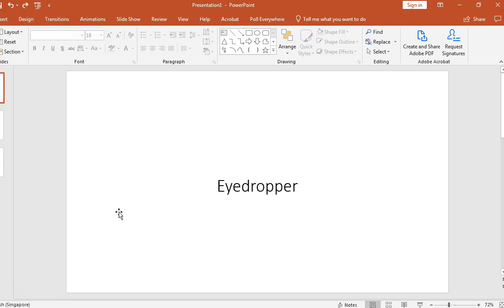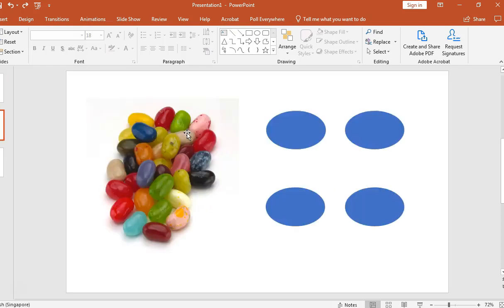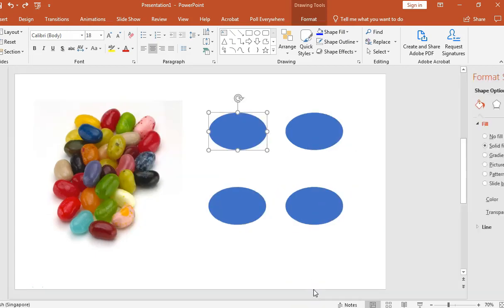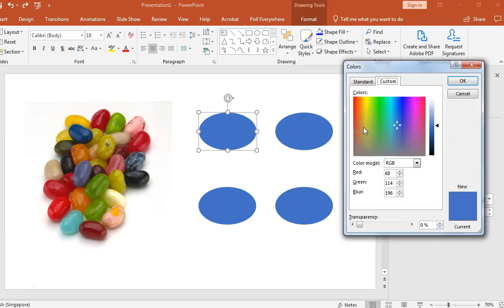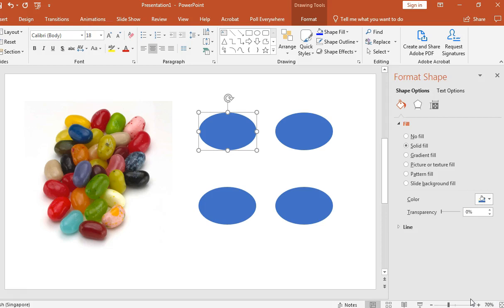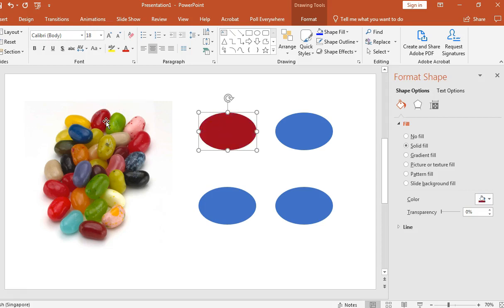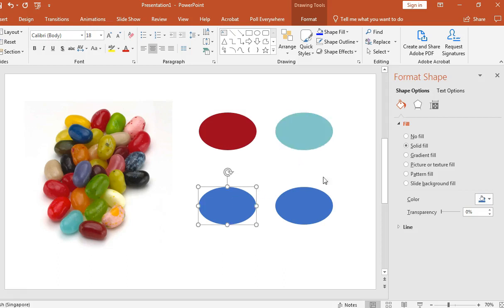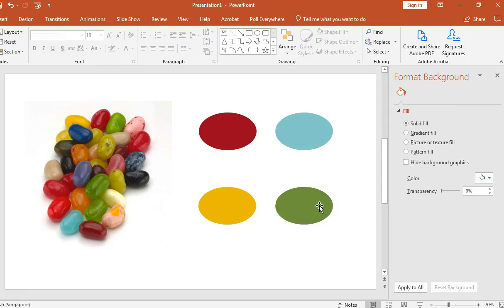Coloring with Eyedropper in powerpoint